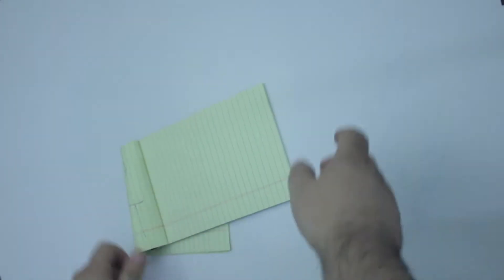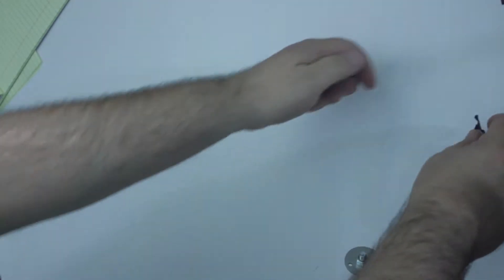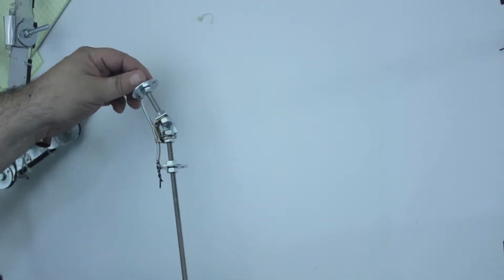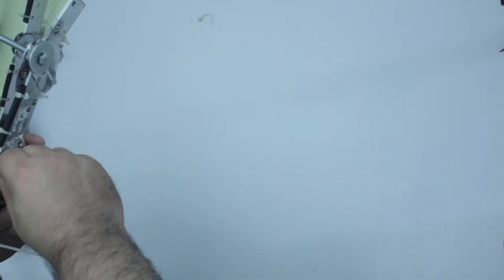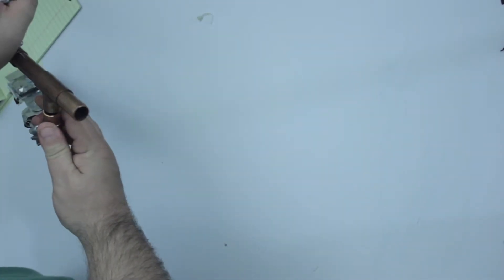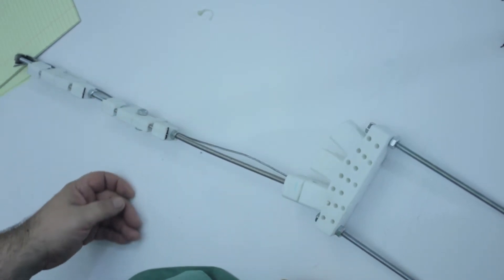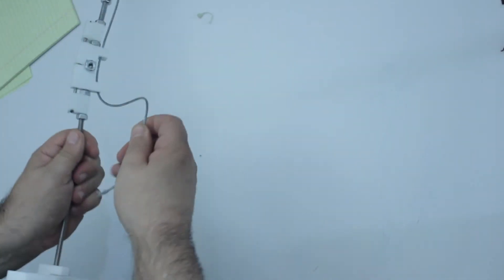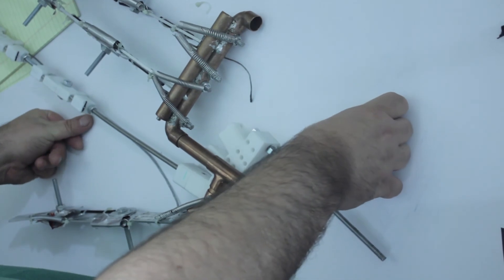finger joints cable mech